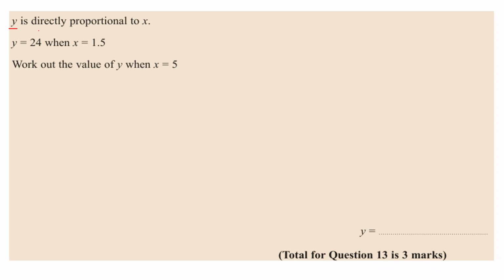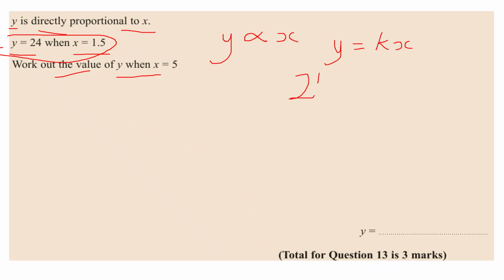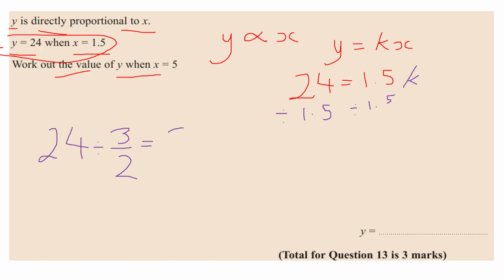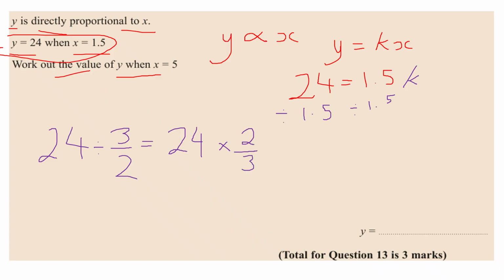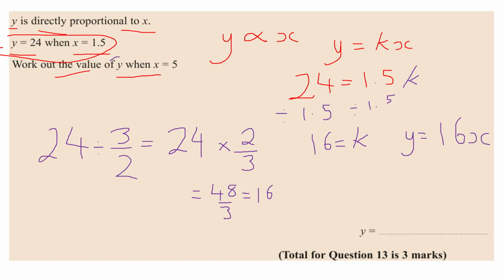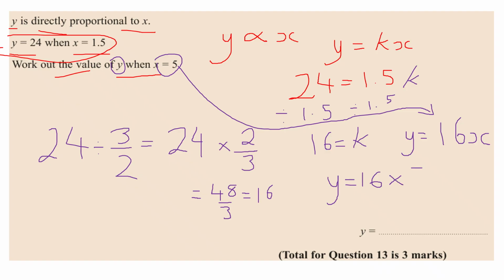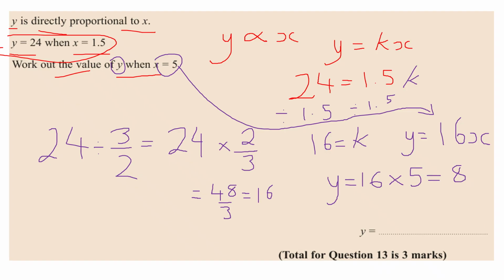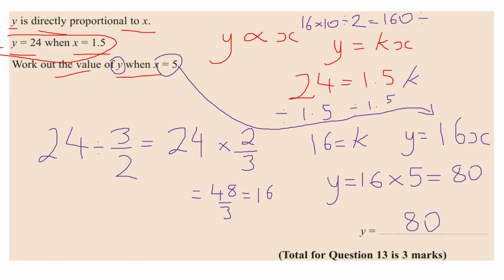Direct Proportion GCSE Math